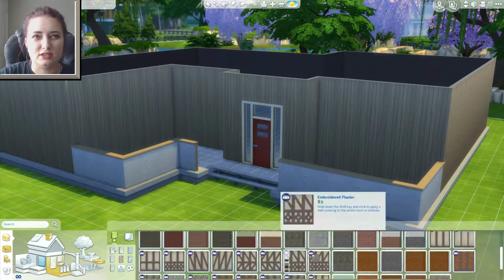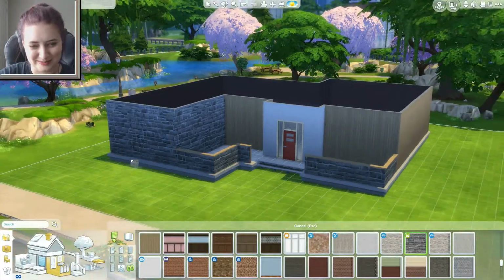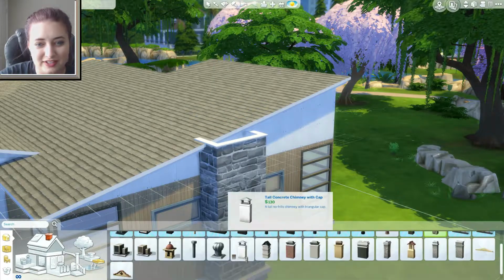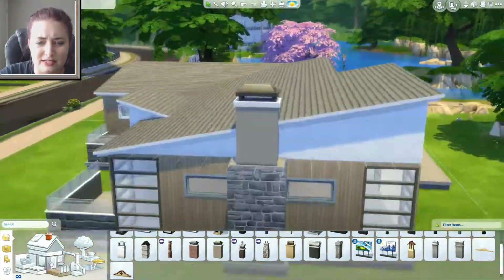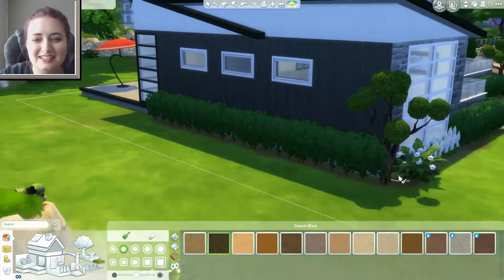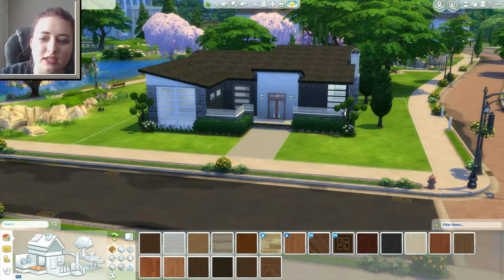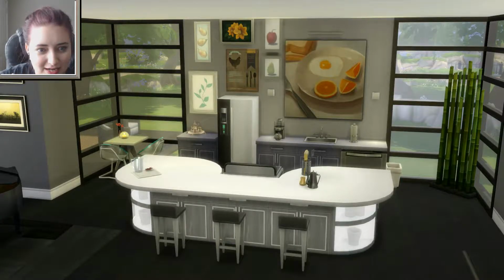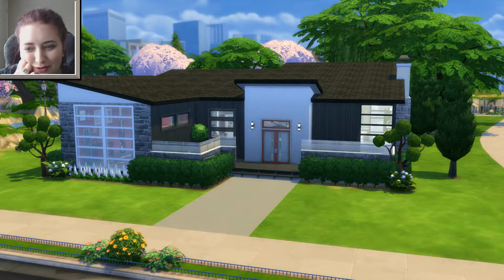The Sims 4 | Modern Beauty Speed Build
The Sims 4 Speed Build of Modern Beauty! Part 2 or lot 2 of my Modern neighborhood going up in Newcrest.

Instagram, @NukaColaQutie
Twitter, @NukaColaQutie
Snapchat, @NukaColaQutie